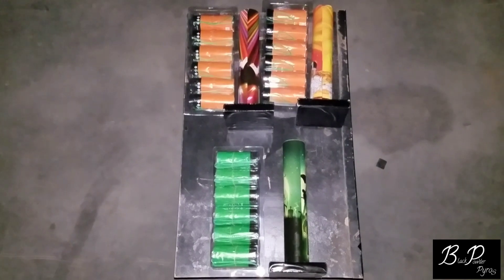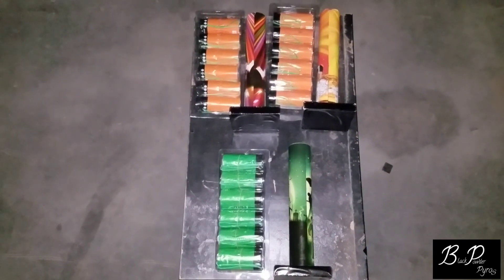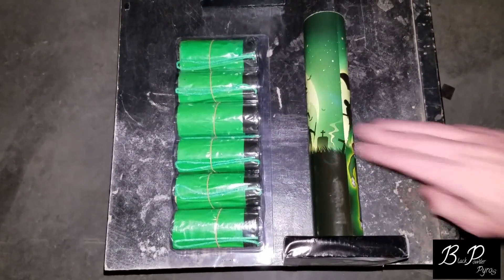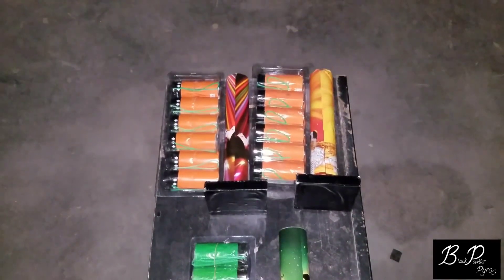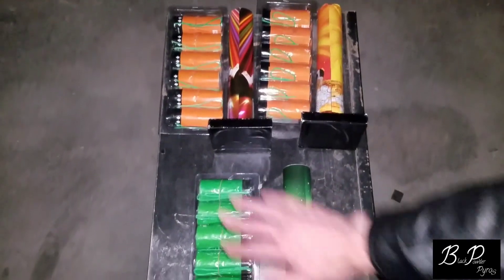Green shells (🔌brand) Loud